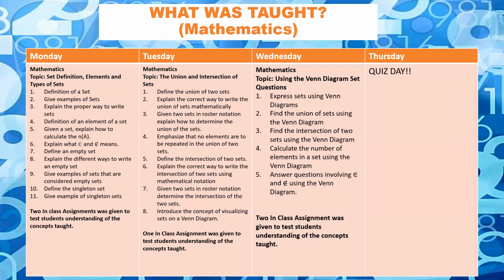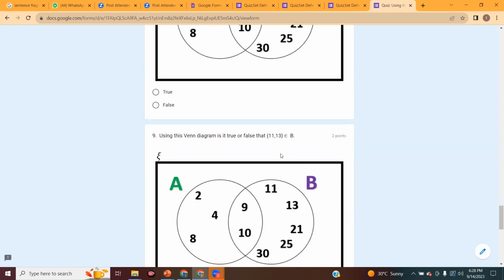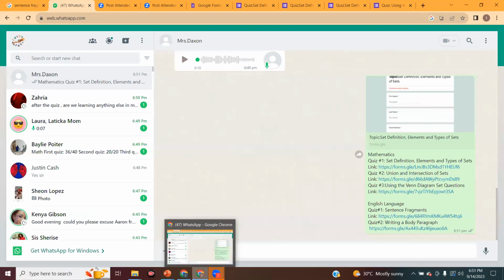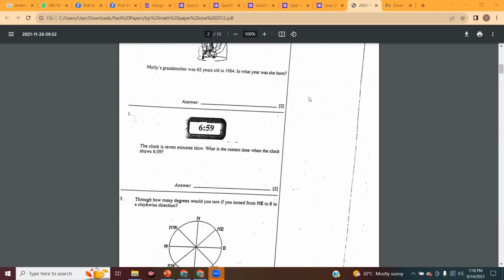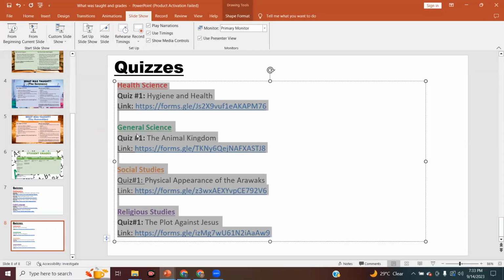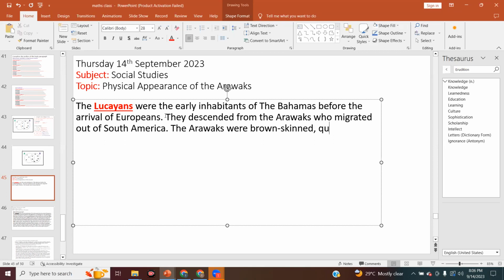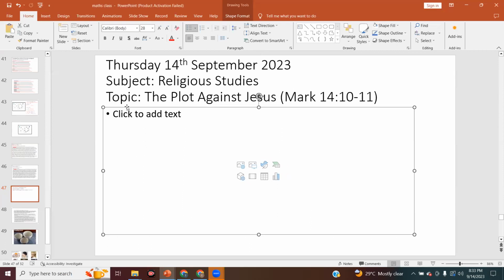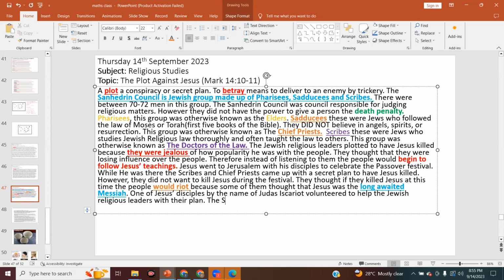BJC/BGCSE CLASSES: DAY 4 WEEK 3 (FALL 2023) Physical Appearance of Arawaks and Plot Against Jesus